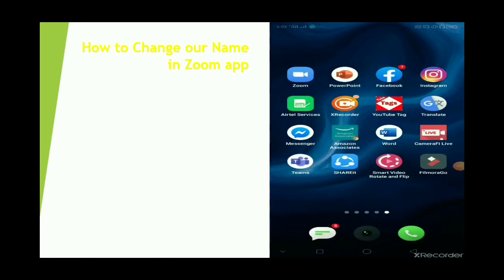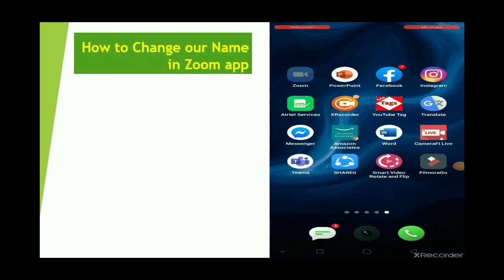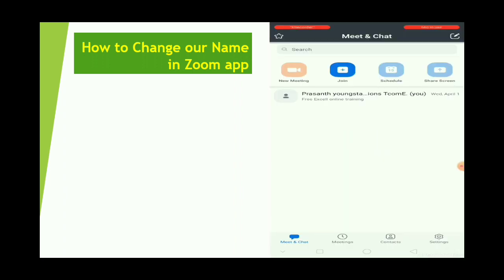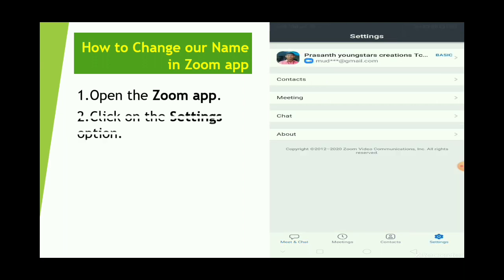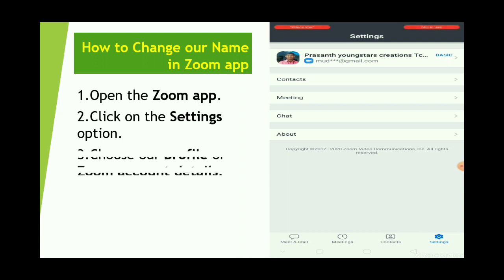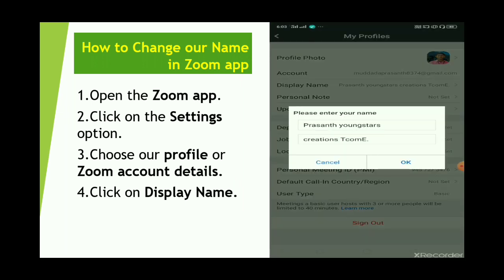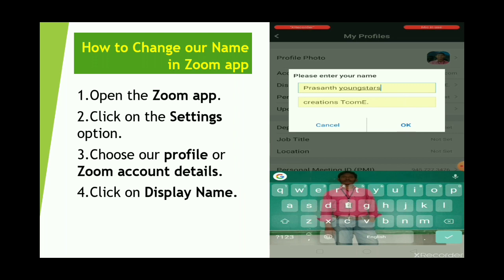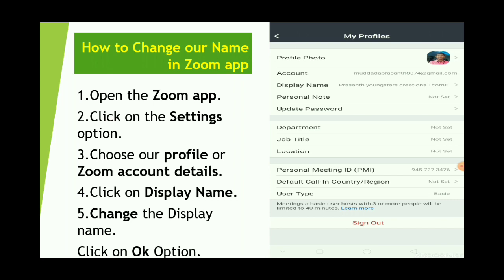How to Change our Display Name in Zoom app in telugu/How to change name in zoom/zoom app in telugu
How to Change our Display Name in Zoom app in telugu
Steps:-
1.Open the Zoom app.
2.Click on The Settings' option.
3.Choose Profile.
4.Click on Display Name.
5.Change the Display Name.
6.Then click on OK button..

which You may have rights to the Images (or) music that I used in this video. Thank You.

If you think it is useful to someone who needs to watch it, share it.